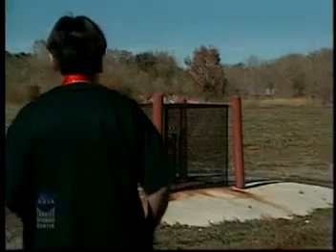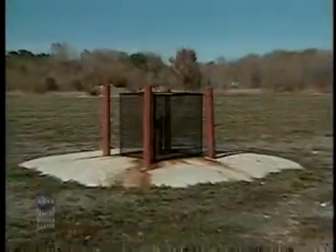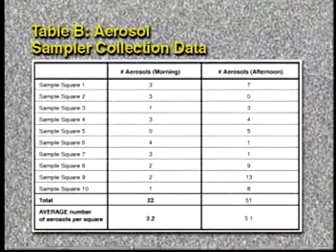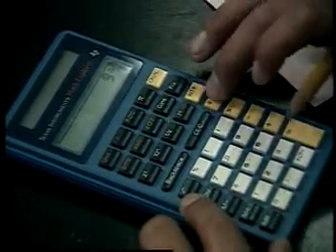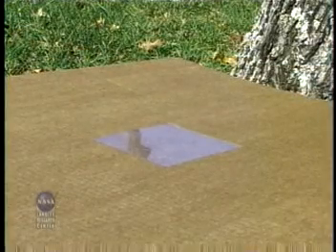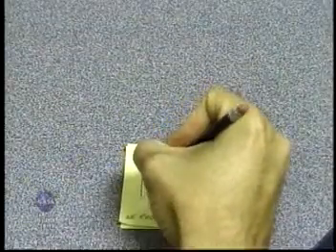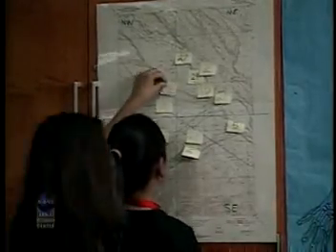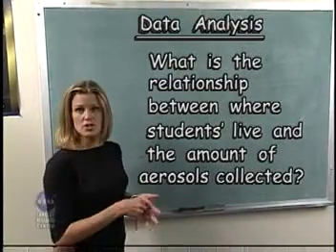Atmospheric Detectives Activity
NASA Connect Segment involving students in an activity to determine the amount of aerosols in the atmosphere.